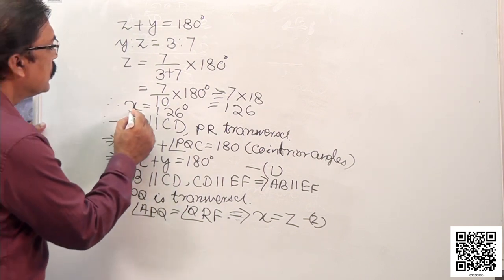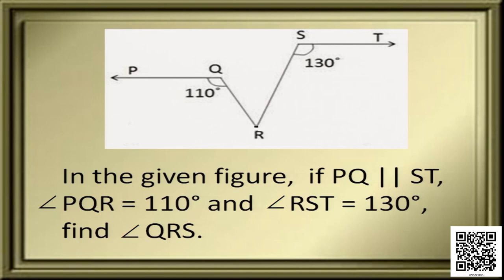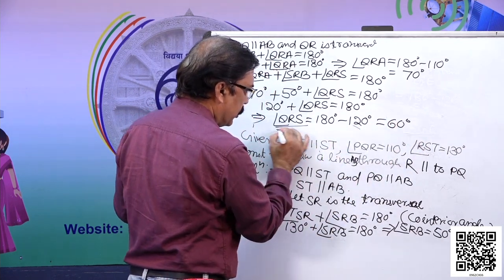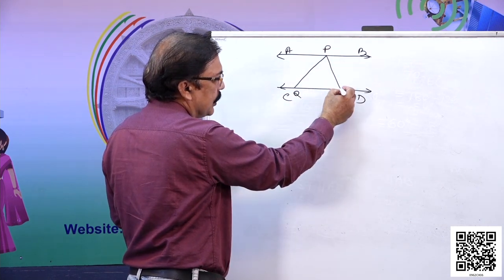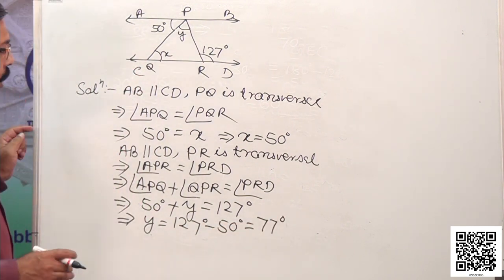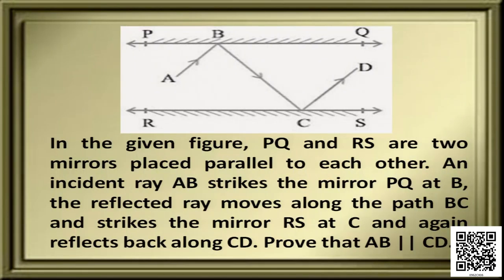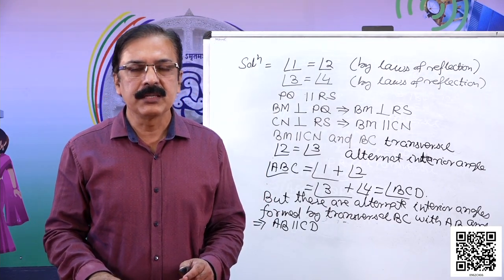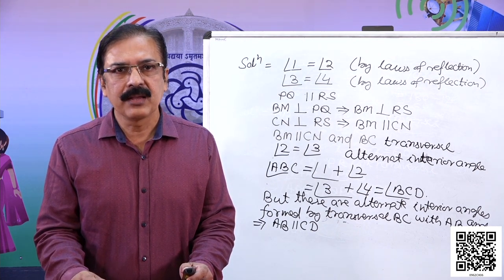Class 9 Chapter 6: Lines and Angles, Part - 4